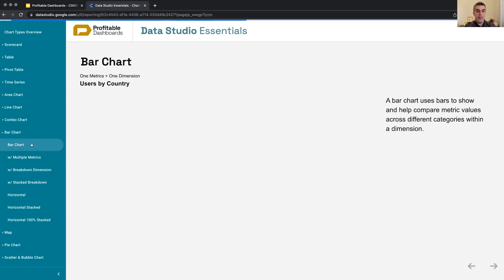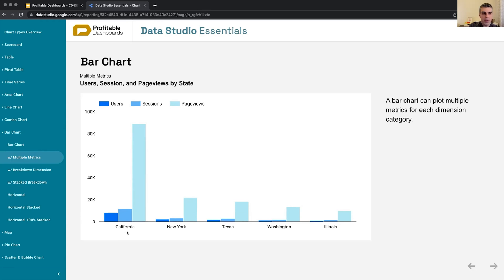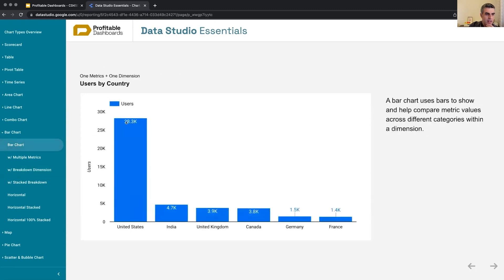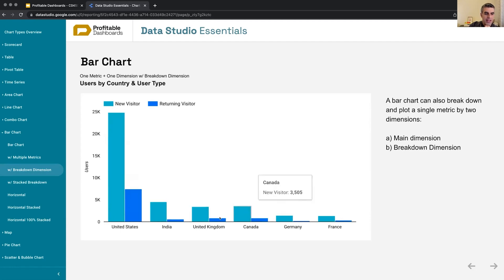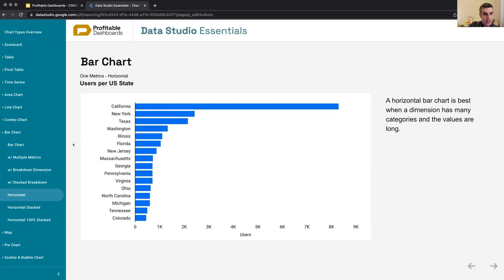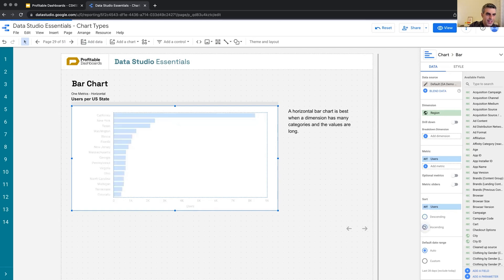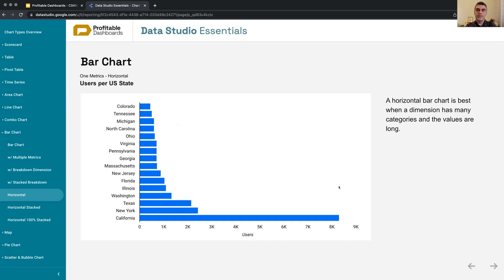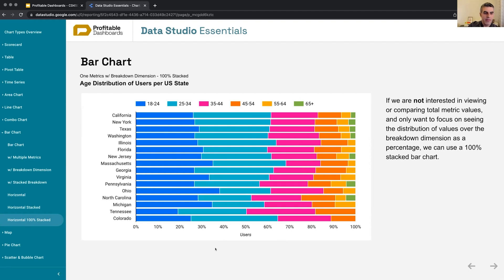2.9. Bar Charts: Comparison Made Simple (Looker Studio Masterclass) - Tutorial (Google Data Studio)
In this video, I'm going to teach you about bar charts in Looker Studio, and why they're so useful for comparing metric values across different categories within a dimension. We'll cover how to use multiple metrics, break them down by another category or dimension, and how to stack the bars for better visualization. We'll also dive into horizontal bar charts, which are great for displaying a large number of categories with long values, making use of the horizontal real estate on your screen.

We'll touch on data storytelling, and why it's important to consider the way we present our data visually. You'll learn about using 100% stacked bar charts, which can be helpful when you're only interested in comparing the distribution or trends over time, regardless of the actual total value. This lesson will give you the tools to create clear, concise, and visually appealing bar charts in Looker Studio.

- Bar charts for comparing metric values
- Multiple metrics and breaking down by categories
- Stacked and horizontal bar charts
- Data storytelling
- 100% stacked bar charts for distribution comparison

00:00 Introduction to Bar Charts
00:40 Applying Multiple Metrics
01:14 Using Two Dimensions
01:57 Stacked Bar Charts
02:49 Horizontal Bar Charts
03:26 Vertical Bar Charts
04:19 Reversing Y-Axis in Bar Charts
05:13 Horizontal Stacked Bar Charts
06:01 100% Stacked Bar Charts

A Bar Chart is one of the most useful visualizations we can utilize to help compare metric values across different categories within a dimension.

2.9. Mastering Bar Charts in Looker Studio

-- Why Bar Charts?

Bar charts are a favorite among data visualization experts because of their simplicity and effectiveness. They don't show relationships or trends where none exist and are perfect for comparing numeric values across different categories.

-- Basic Bar Charts

A bar chart uses bars to display and compare metric values across different categories within a dimension. You can easily customize the styling, show or hide numbers, and choose between compact or actual numbers.

Example: A bar chart displaying the number of users per country, with the dimension being the country name.

-- Multiple Metrics and Dimensions

Bar charts can accommodate multiple metrics, displaying them side by side for each category within a dimension. If you're using a single metric, you can also break it down by another dimension.

Example: A bar chart with the dimensions country and user type (returning vs. new visitors), displaying the number of users for each combination.

-- Stacked Bar Charts

To display the total value as well as the breakdown, you can use a stacked bar chart. This combines the bars into a single stack, making it easier to see the trend in totals across different categories.

-- Horizontal Bar Charts

When you have a large number of categories or long category names, a horizontal bar chart is an excellent choice. It uses the horizontal space effectively, allowing for clear display of more categories or long text values without truncation or wrapping.

-- Sorting and Axes

The default sorting for bar charts places the highest value at the top, in line with typical reading patterns (from top to bottom and left to right). However, you can reverse the sort order or modify the y-axis if needed.

-- Percentage Stacked Bar Charts

For cases where you're interested in distribution rather than actual values, you can use a 100% stacked bar chart. This type of chart focuses on the differences and trends in distribution, regardless of the total value.

Bar charts in Looker Studio offer effective ways to visualize and compare data across different categories. With options for stacking, horizontal display, and multiple dimensions, you can create insightful and visually appealing charts to suit various scenarios.